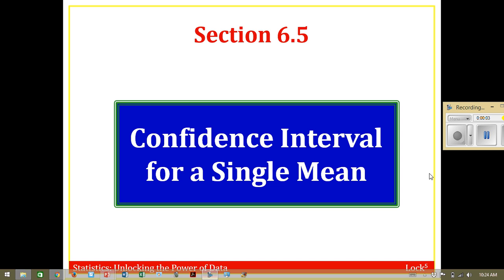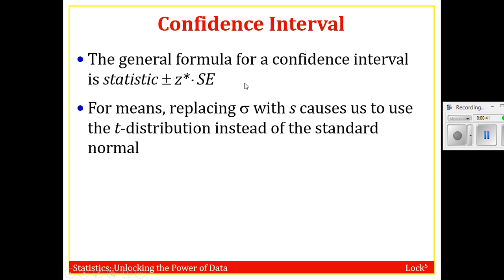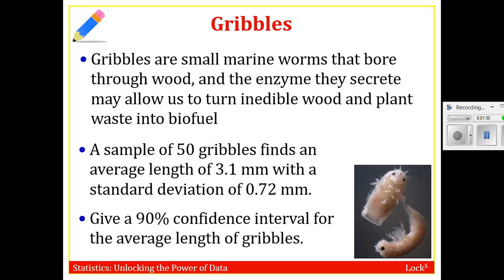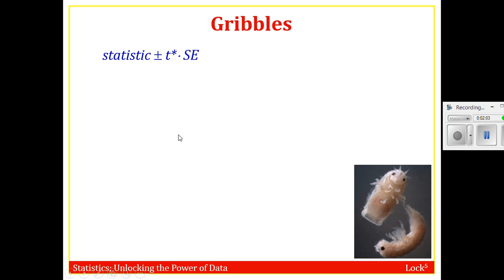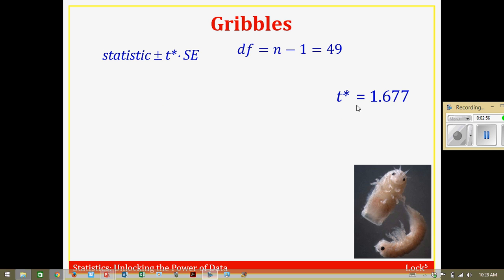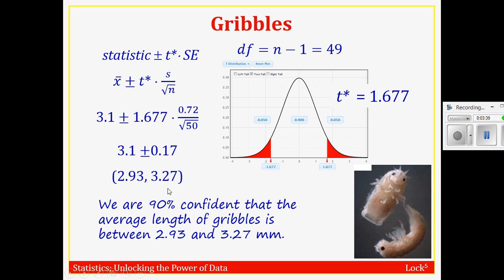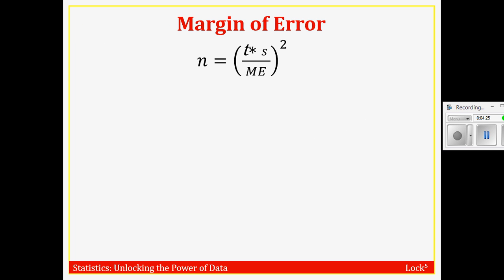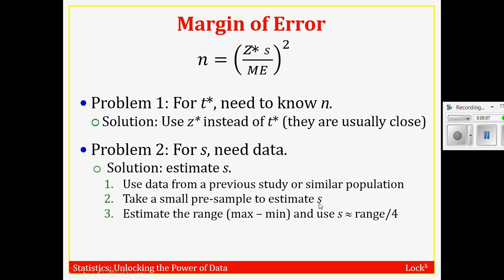Confidence Interval for a Single Mean Section 6 5